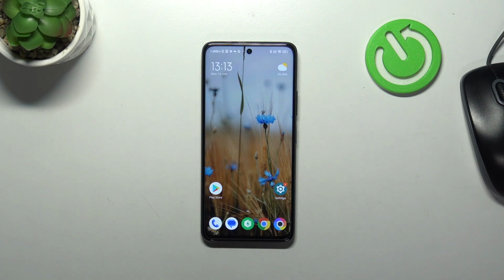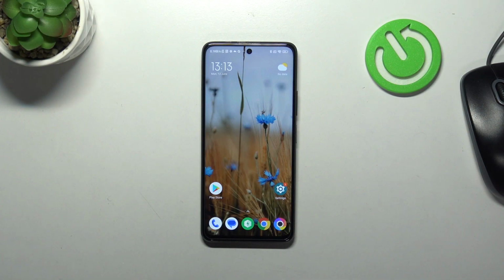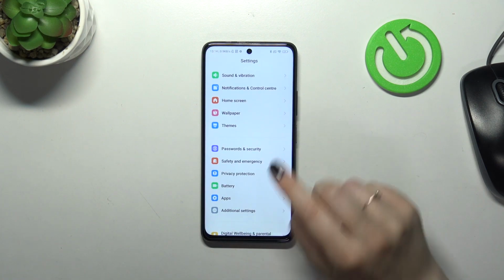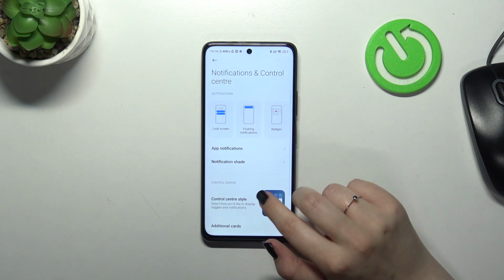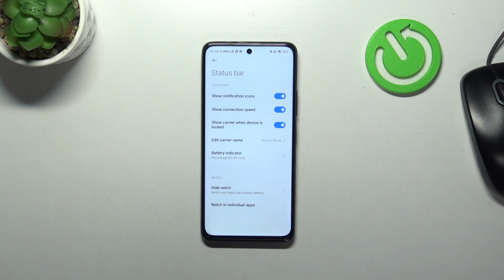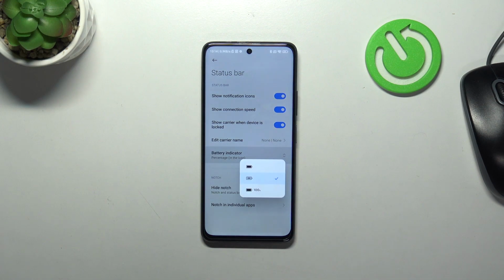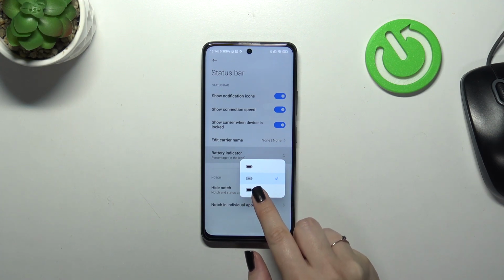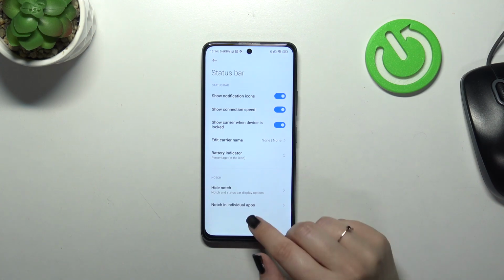How to Show Battery Percentage on POCO X3 GT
After activating the battery percentage, you will see the battery level with the percentage displayed in the status bar at the top of your screen. Watch this tutorial if you want to know how to show battery percentage on POCO X3 GT.

How to enable battery percentage on POCO X3 GT? How to display battery percentage in the status bar on POCO X3 GT?